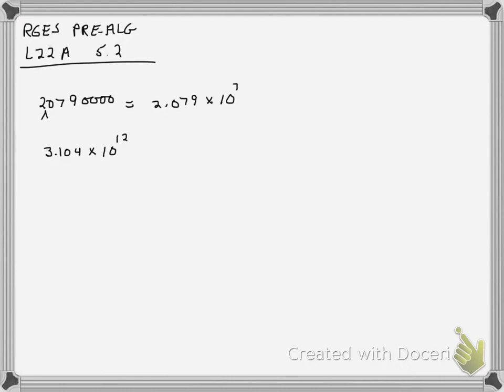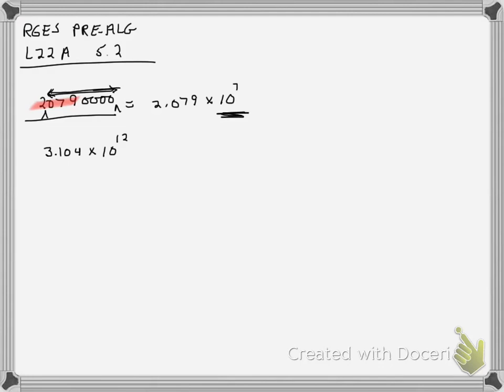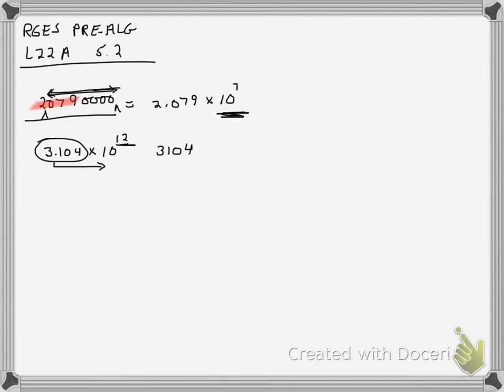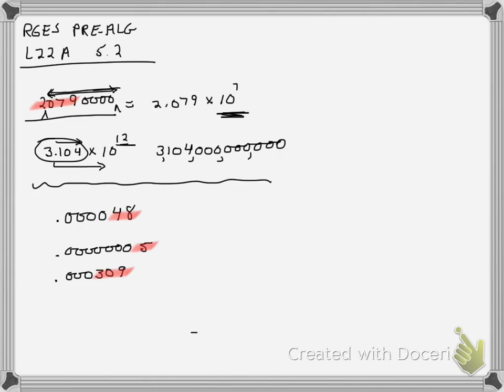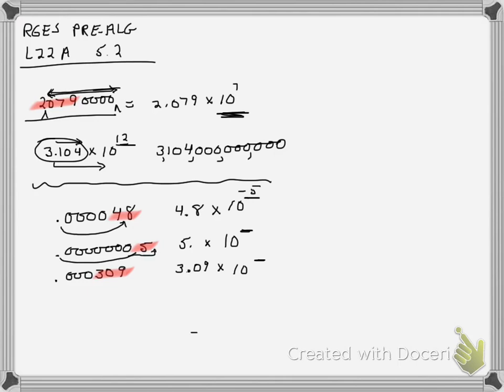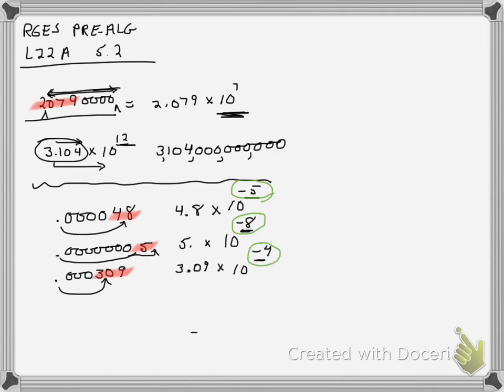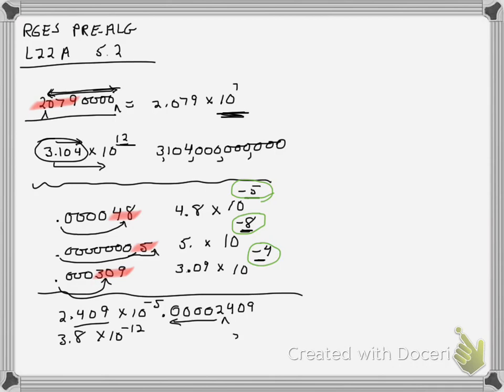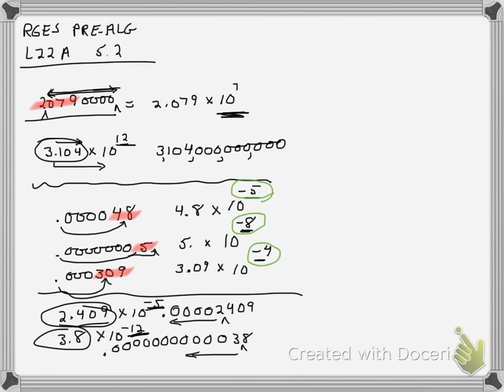RGES PRE-ALGEBRA L22A